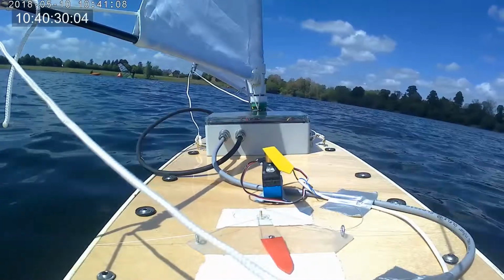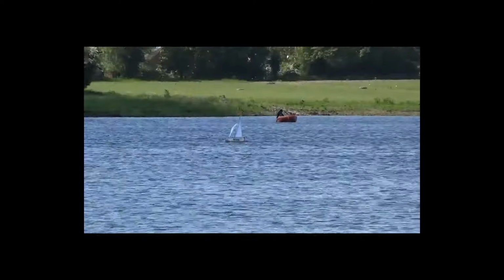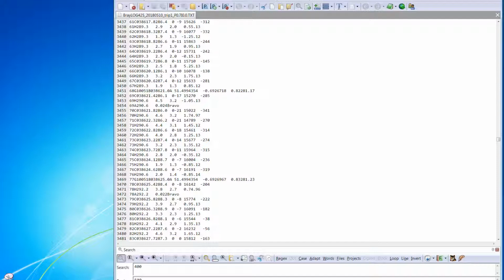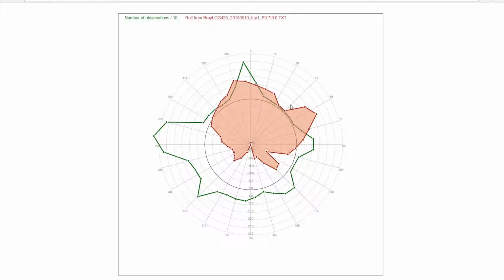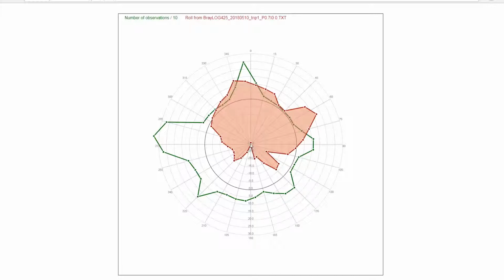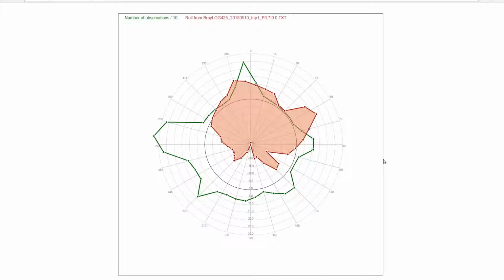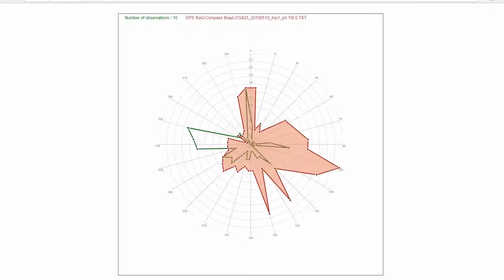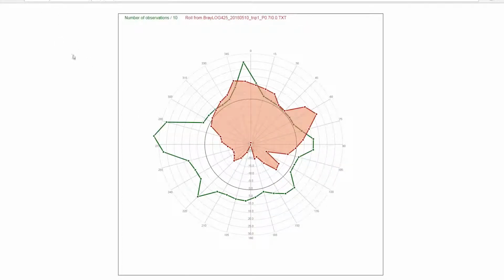Detecting wind direction from autopilot log data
Two methods of analysing the autopilot's log data in order to estimate probable wind direction without actually having a wind sensor.